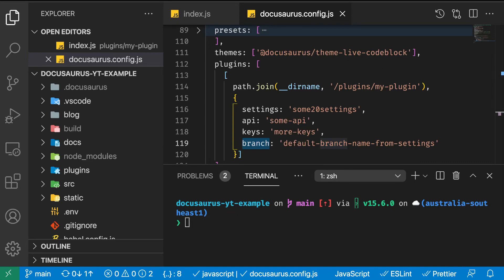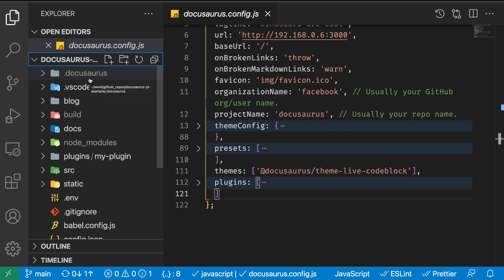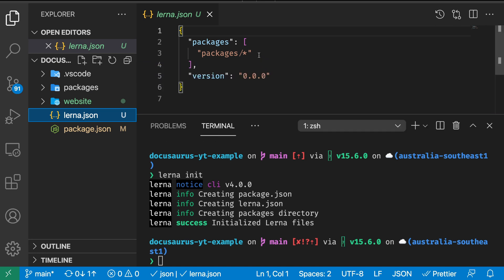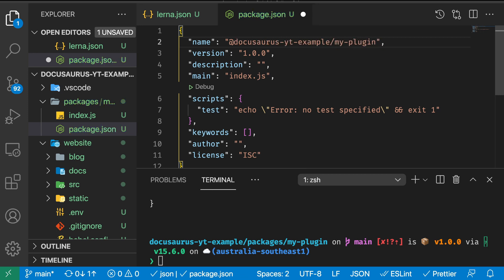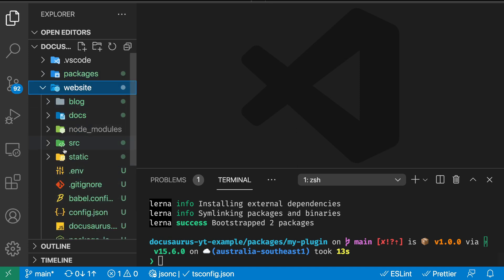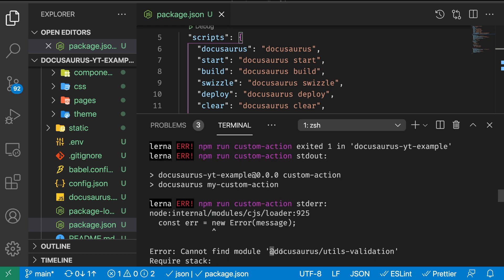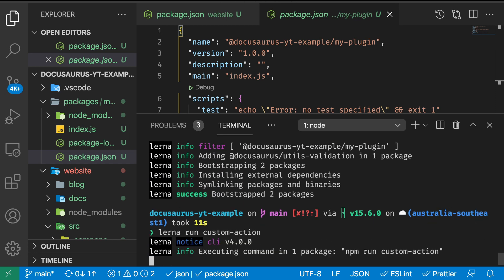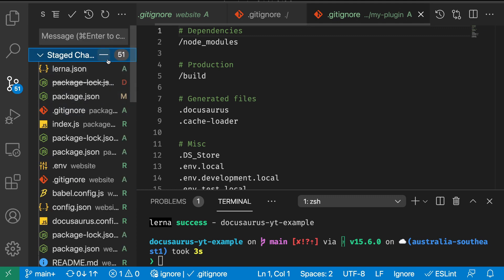Monorepo Development Example with Docusaurus Website and Plugins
Put into practice how to manage a monorepo in real life with Lerna.
Following the previous two videos on creating a Plugin for Docusaurus and setting up a project with Lerna and Yarn Workspaces, let's dig into putting all of this together.

Contents:
00:00 Intro
01:40 Set up folders
02:30 Lerna Repository
03:56 Packages names
05:05 Adding packages manually
06:50 Adding packages automatically
08:40 Clean up
10:00 Wrap up & Goodbye